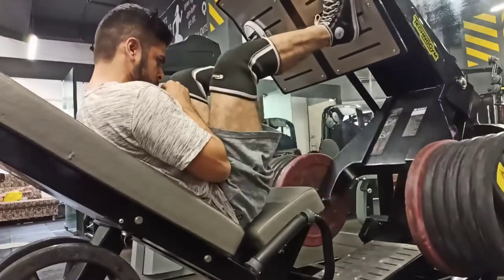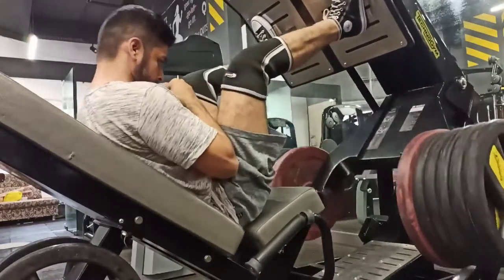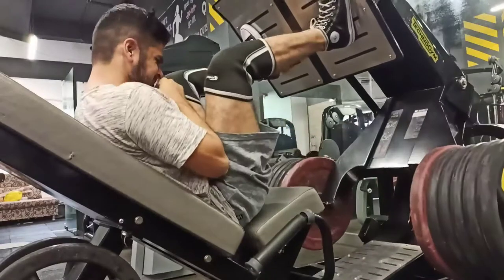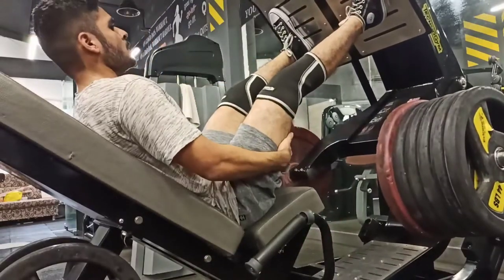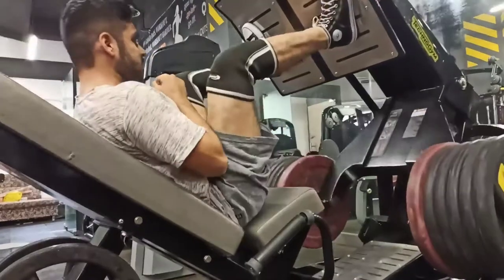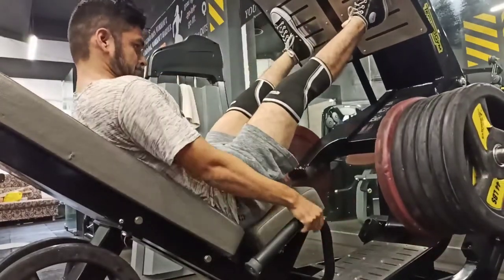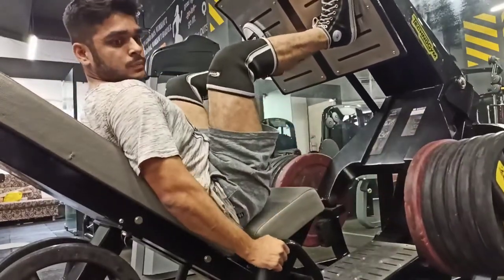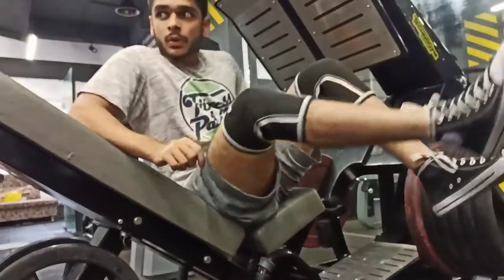REVIEW OF JOYFIT KNEE SLEEVE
This review is based upon my experience.